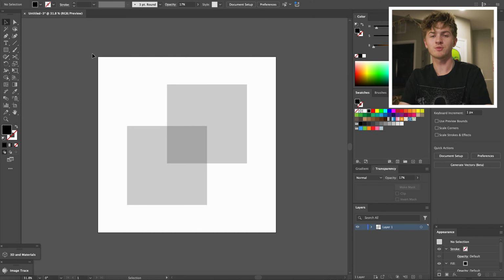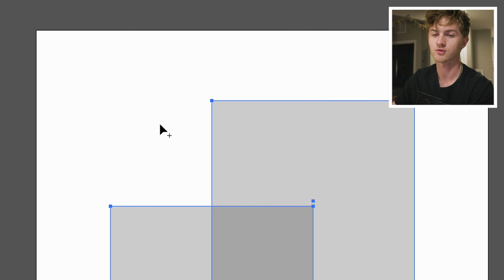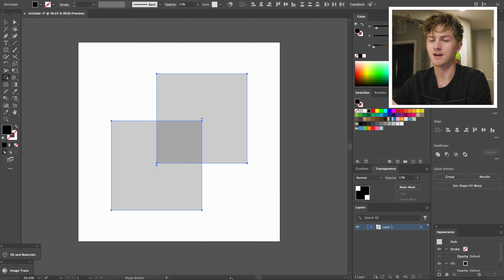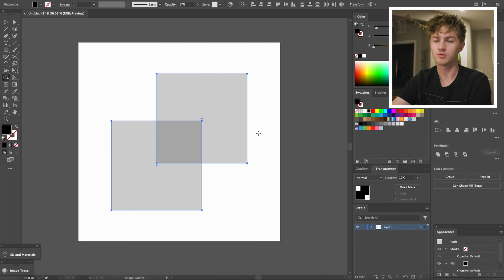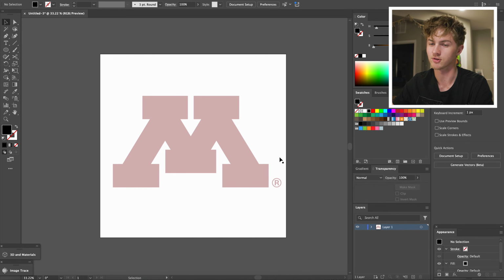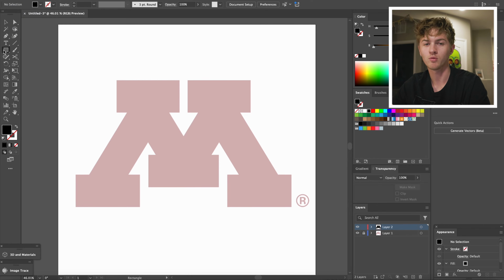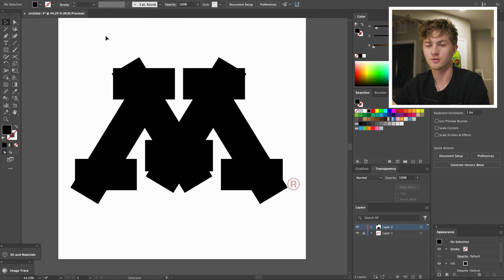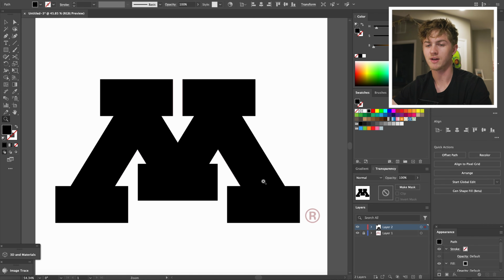The EASIEST Shape Builder Tutorial EVER (Adobe Illustrator)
Ogden Designs commentary on The EASIEST Adobe Illustrator Shape Builder Tool Tutorial Ever!

No Joke, the Shape Builder tool gets way over complicated by everyone. It's really not. With a simple understanding of shapes, edges, and a new way of thinking, the Shape Builder tool will become your greatest asset in Adobe Illustrator!